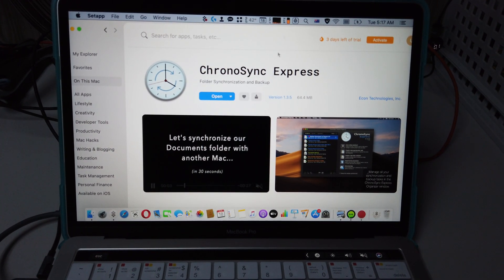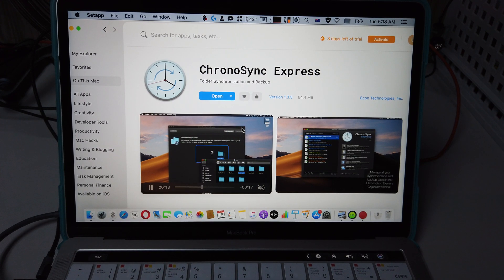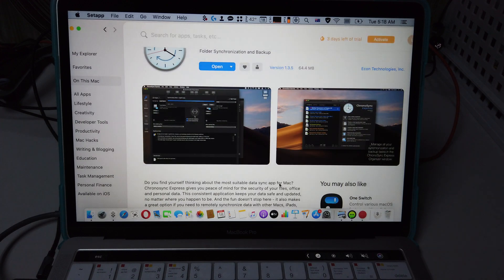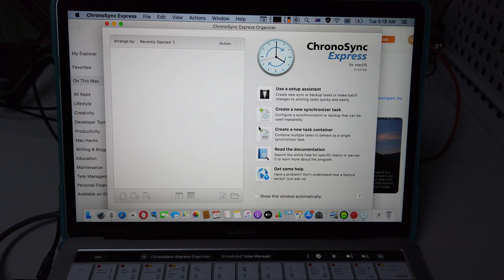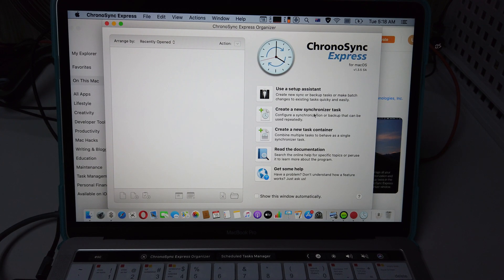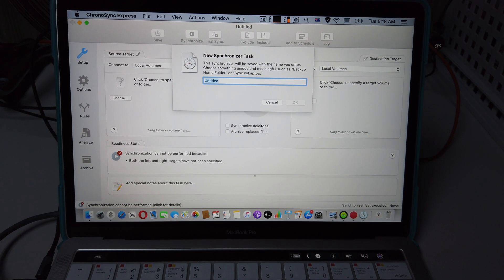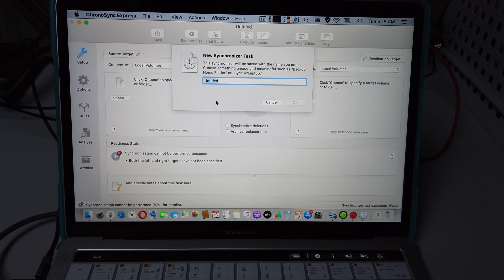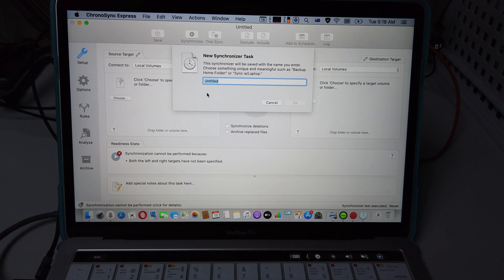ChronoSync Express App Review on Mac OS! 💻 Keep files backed up and synchronized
Let's Review the ChronoSync Express for Apple MacOS on my Macbook Pro.